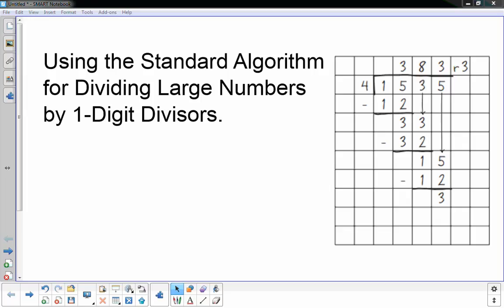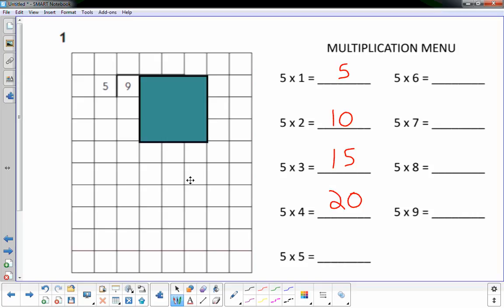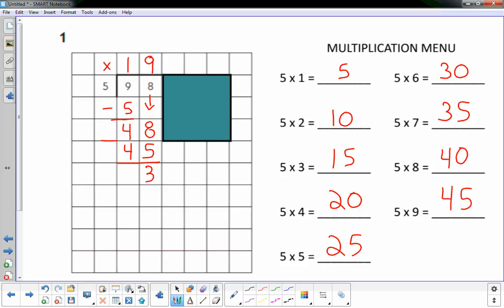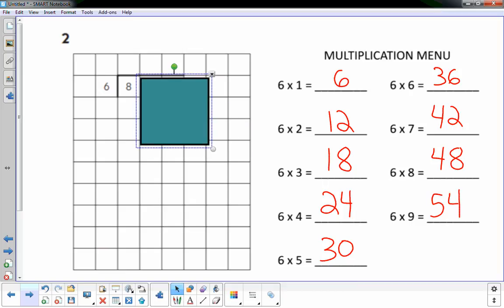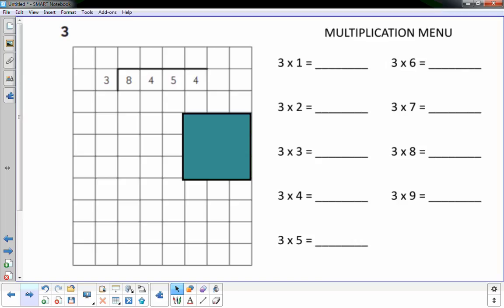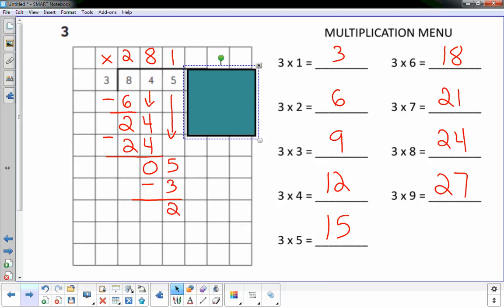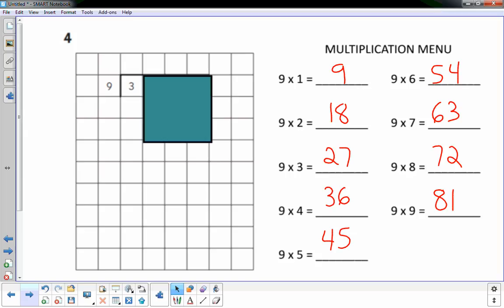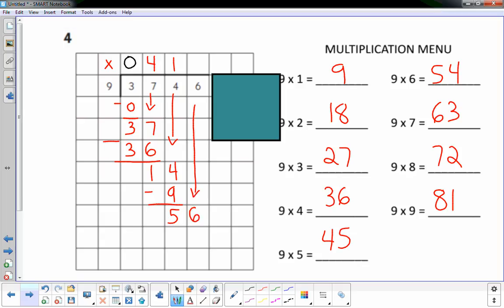Long Division Using the Standard Algorithm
This video demonstrates using the standard algorithm of division for dividing large numbers by 1-Digit divisors.